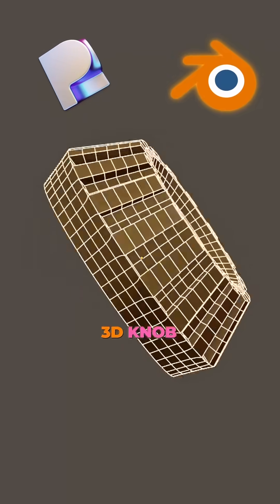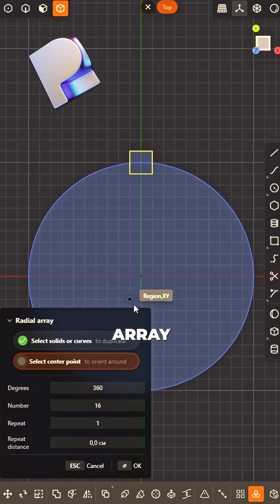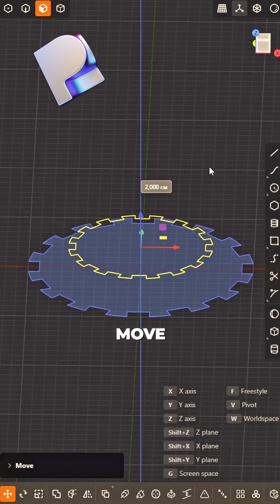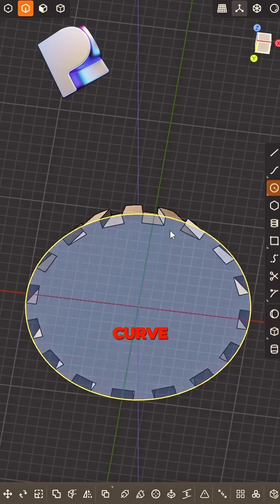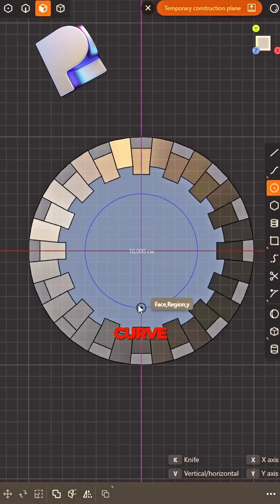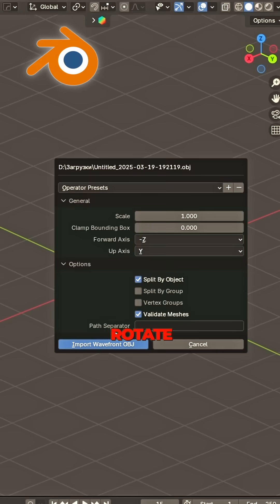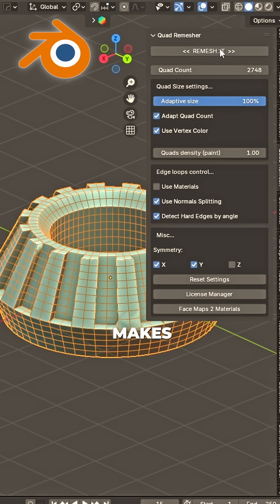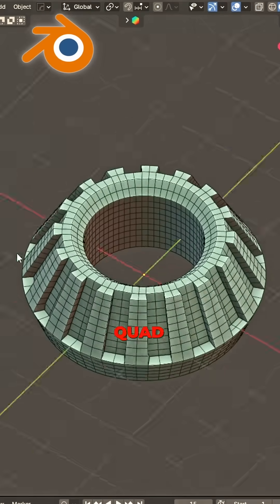🚀 Essential 3D Modeling Exercises | Easy 3D Knob in Blender & Plasticity | Part 32 🎨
💡 In this tutorial, we’ll model a 3D knob using Blender and Plasticity! This is Part 32 of our Essential Modeling Exercises series, where we practice creating clean shapes with perfect topology. Whether you're a beginner or an advanced artist, this step-by-step guide will help you improve your modeling skills! 🎯

🔥 What you’ll learn:
✅ Fast & efficient modeling techniques
✅ Boolean operations & remeshing
✅ Clean topology for smooth results
✅ How to model a knob quickly in Blender & Plasticity

📌 Follow along, practice with me, and level up your 3D skills!